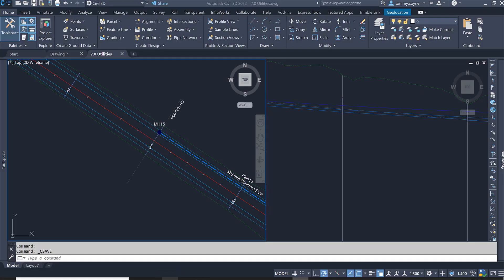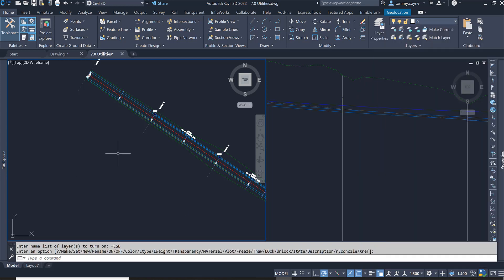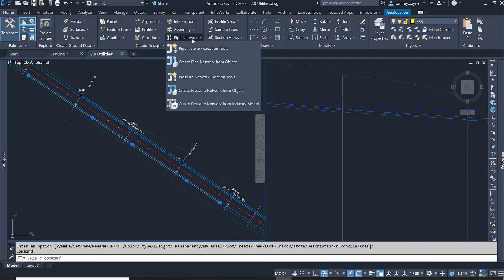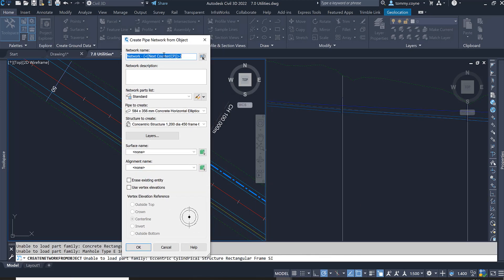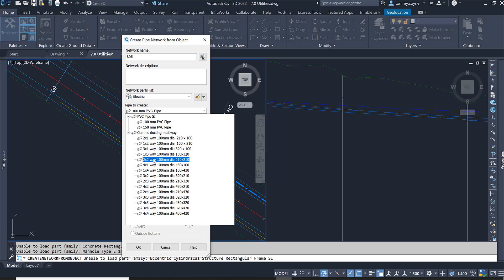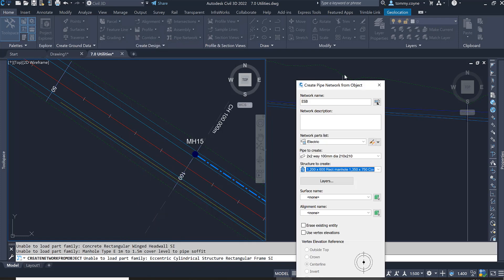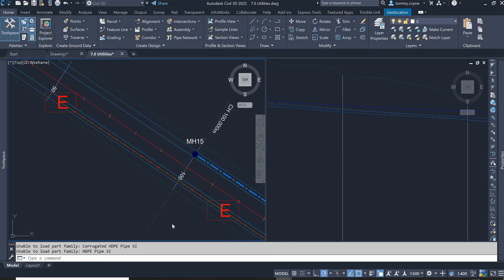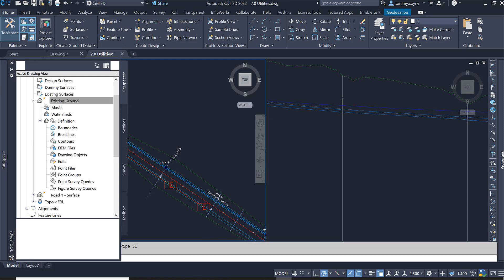06.07 – Pipe Network from 3D Polyline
This video details how to create a pipe network from a 3D polyline in Autodesk Civil 3D